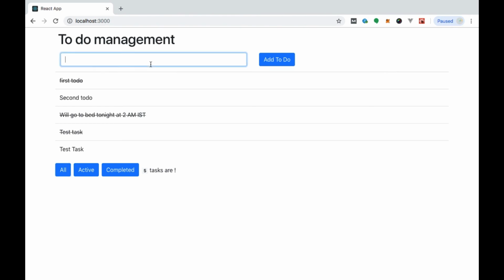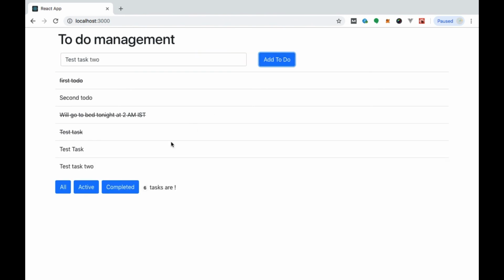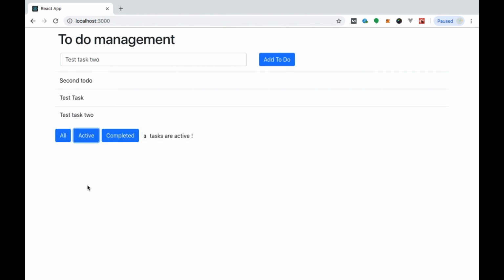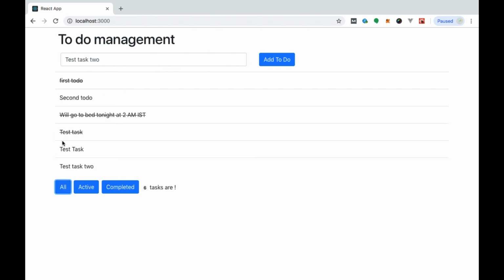React js todo app example - Part 1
Hey friends, welcome to my channel online tutor.In this series of video we are going to learn react js basics like state, props, components and state uplifting, controlled component, stateless components and pure components etc.With this I will teach you ES6 javascript syntax and concepts in parallel.At the end of this video tutorial series you will be able create application using react js.